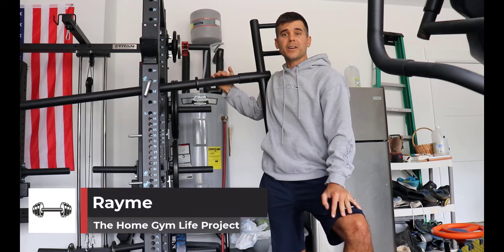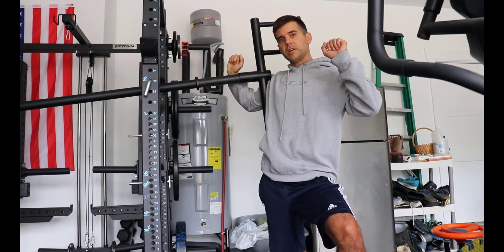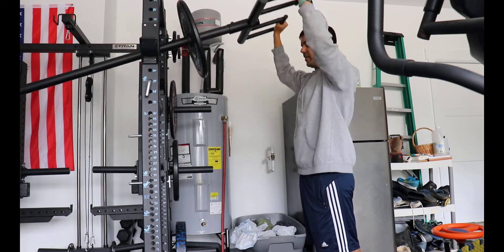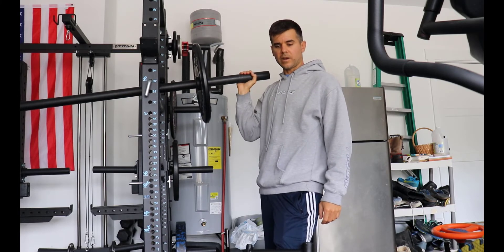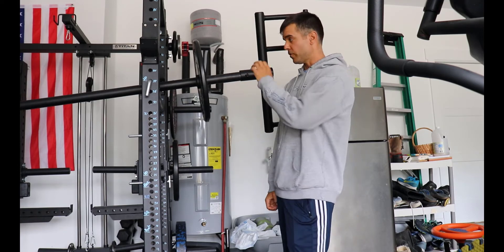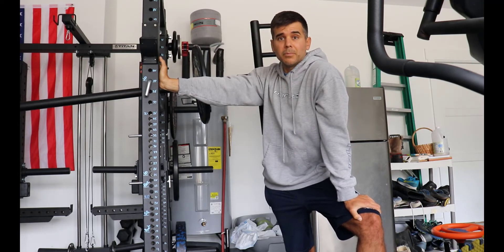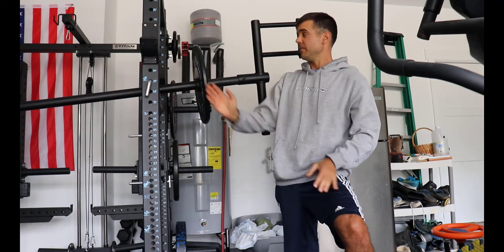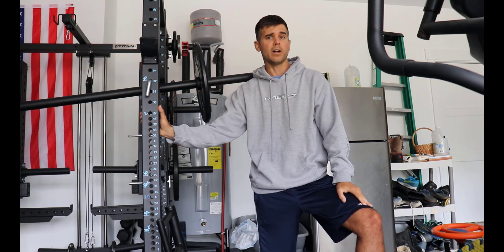Viking Press: A great alternative to OHP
Viking Press: A great alternative to over head press especially for those with shoulder or ac joint injuries